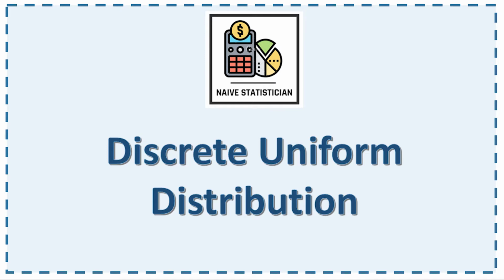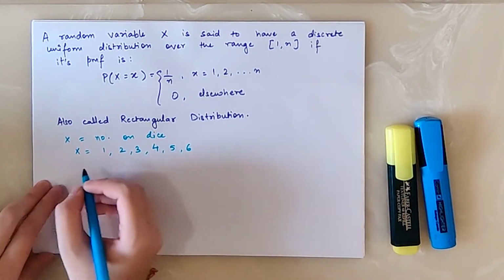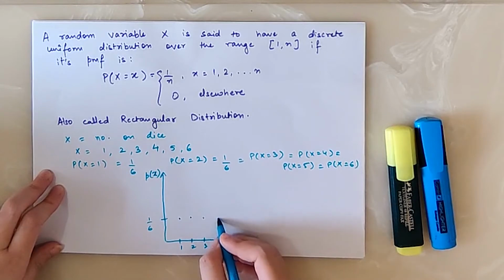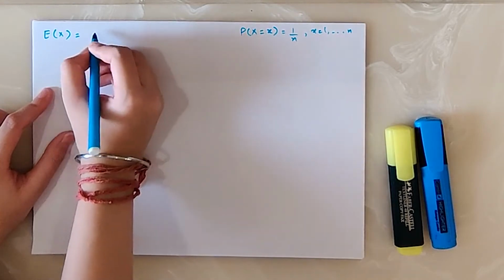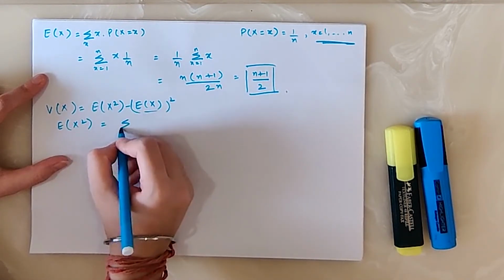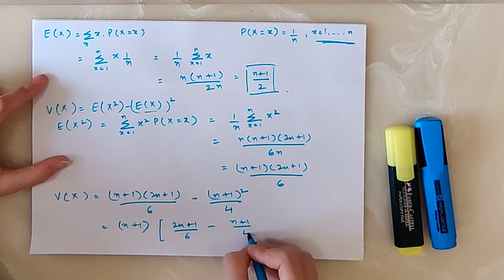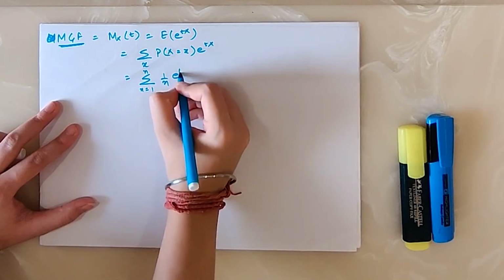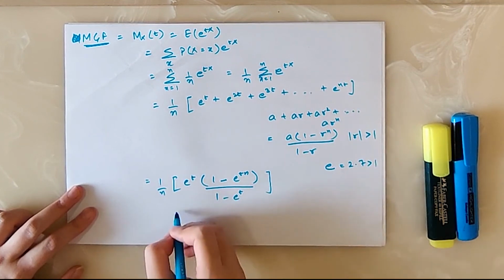Discrete uniform distribution - Definition, Expectation, Variance and Moment Generating Function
In this video, I have explained what is discrete uniform distribution with the help of an example. We also move on to cover how to find it's expectation, variance and moment generating function.

If you want to know more about discrete random variable, do check out the following video: